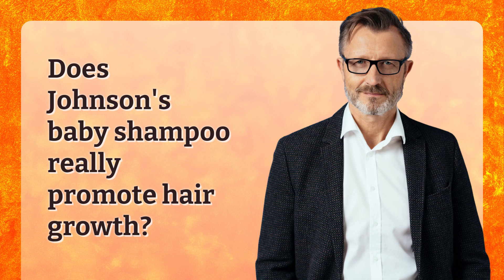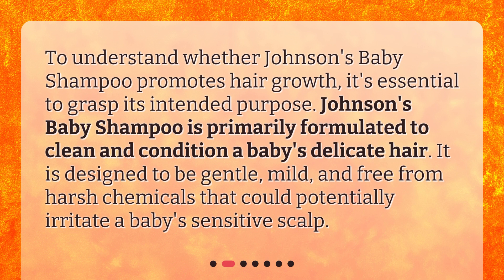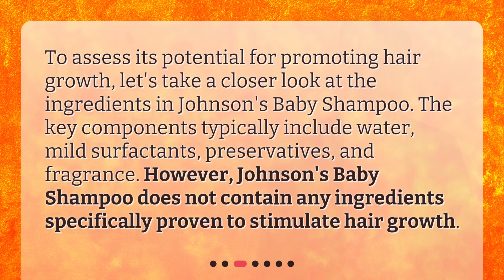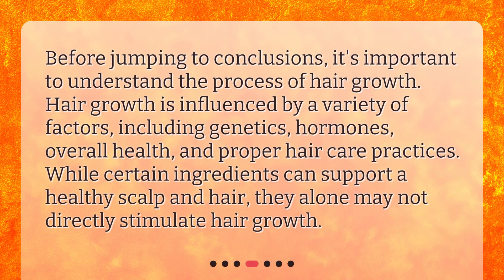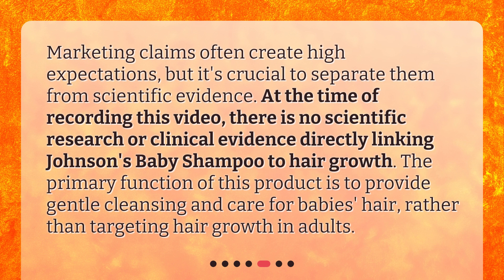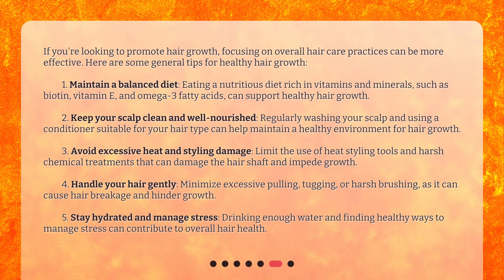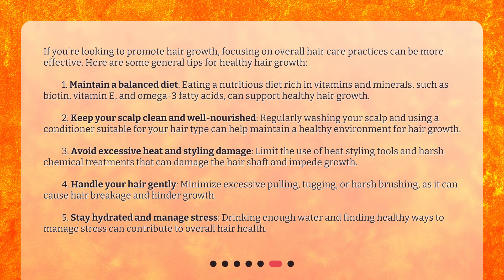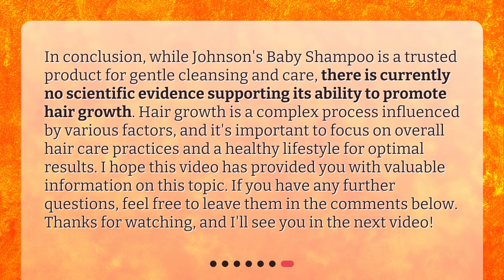Does Johnson's baby shampoo really promote hair growth?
Does Johnson's Baby Shampoo Really Promote Hair Growth? • Want to know if Johnson's Baby Shampoo can really promote hair growth? In this video, we explore the facts and debunk the myths surrounding this popular claim. Watch now to learn the truth and discover effective hair care practices for optimal growth.

00:00 • Does Johnson's baby shampoo really promote hair growth?
00:21 • The Purpose of Johnson's Baby Shampoo
00:46 • The Ingredients of Johnson's Baby Shampoo
01:12 • Understanding Hair Growth
01:37 • Marketing Claims vs. Scientific Evidence
02:05 • Hair Care Practices for Optimal Growth